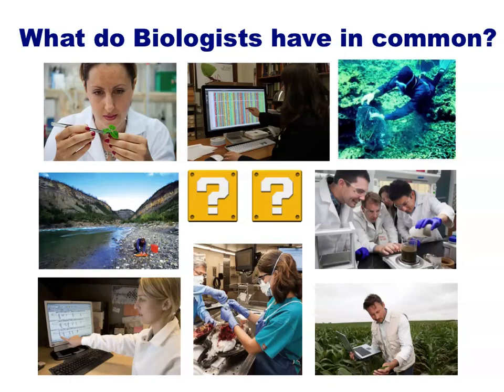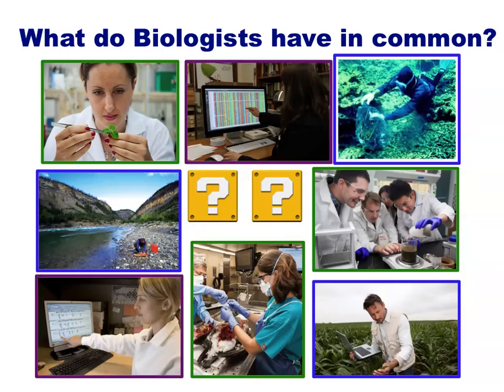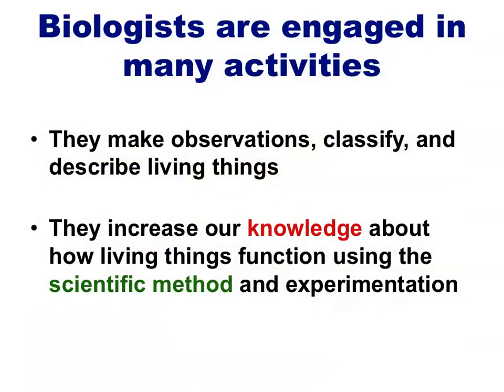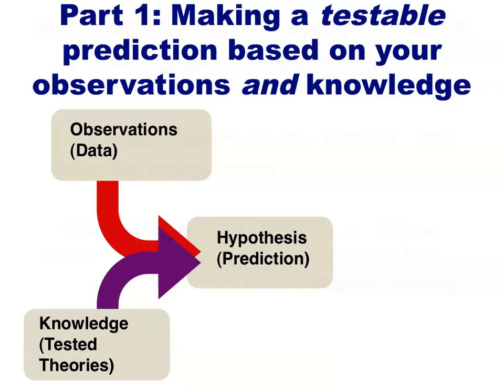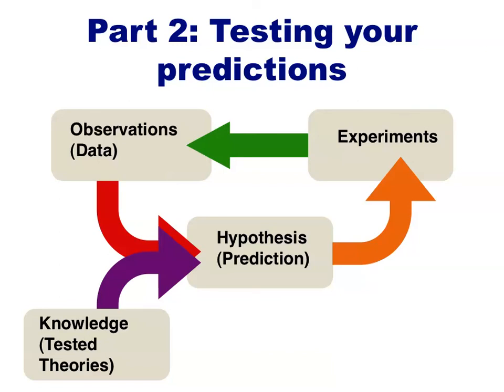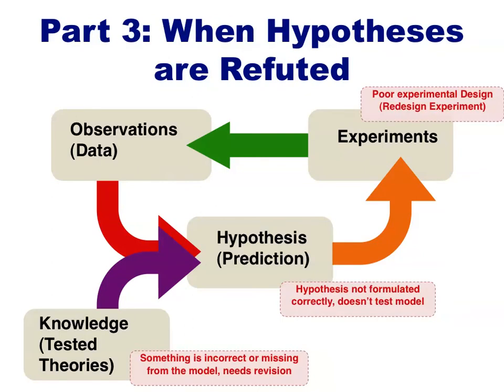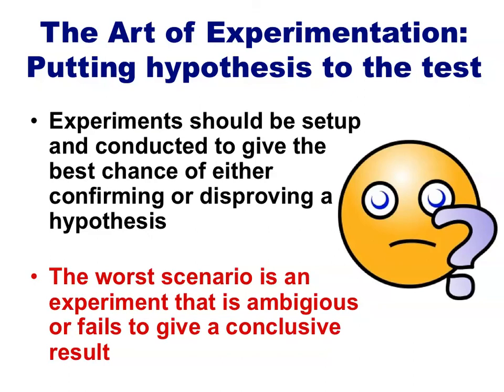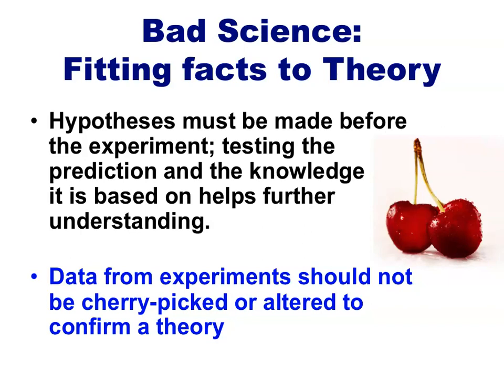Scientific Method: the Basics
The Scientific Method in (less than) six minutes. I encourage viewers to pause the video on slides, especially the diagram illustrating a hypothesis that has been refuted by experimentation.